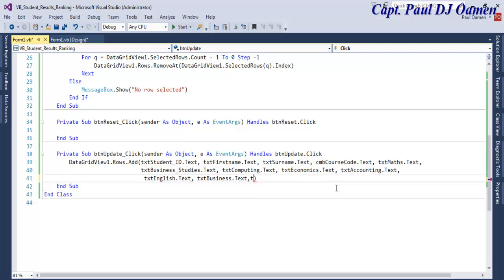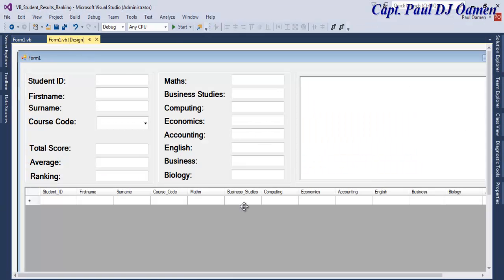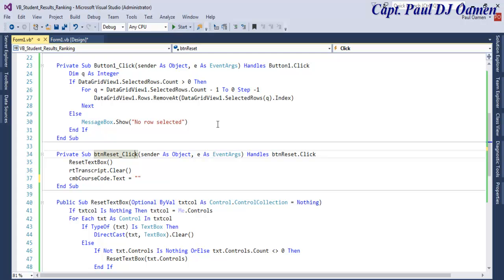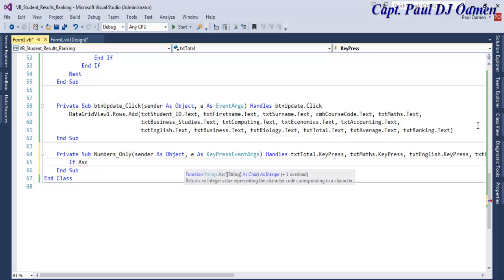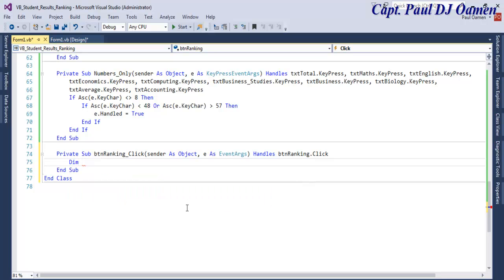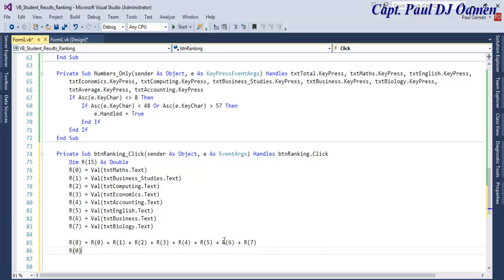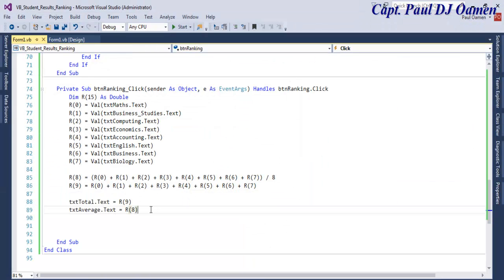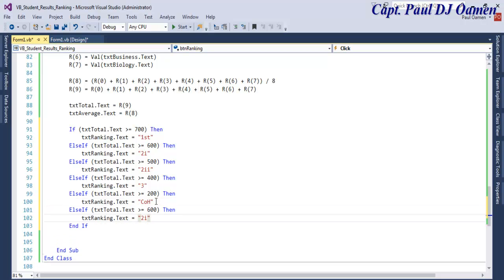How to Create Students Result Ranking System in Visual Basic.Net - Tutorial 2 of 3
How to Create  Students Result Ranking System in Visual Basic.Net - Tutorial Using DataGridView, TextBox, Labels, Button and Group Box. Functions used includes Event Driven Built-in Functions, such as MessageBox.Show, MessageBoxButtons, and MessageBoxIcon.